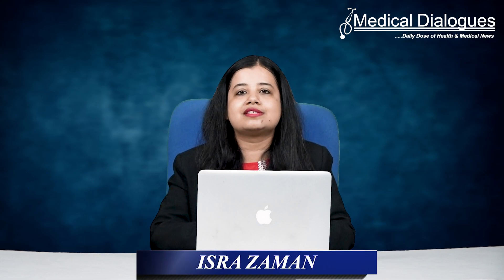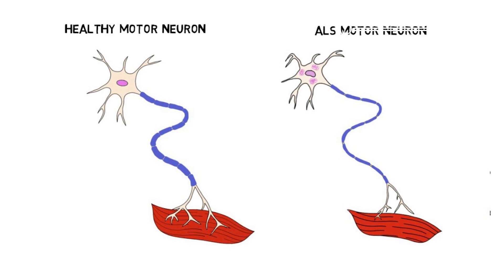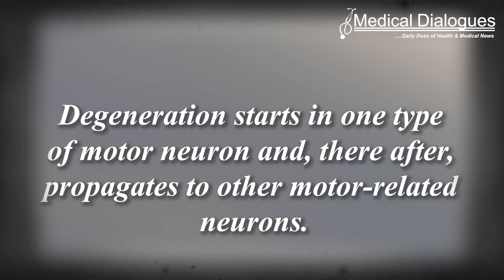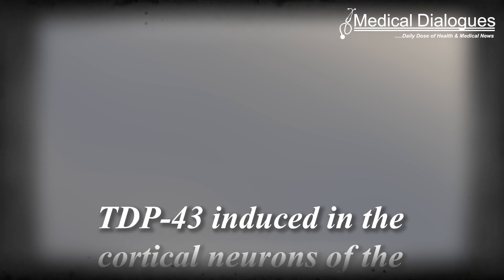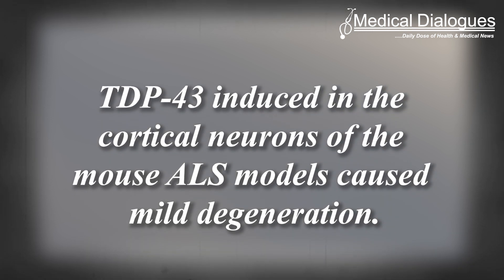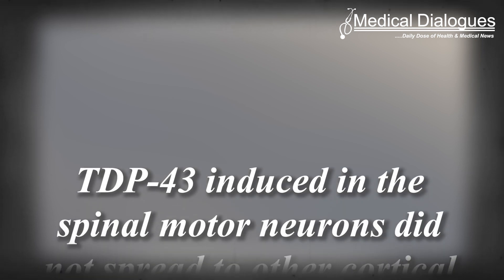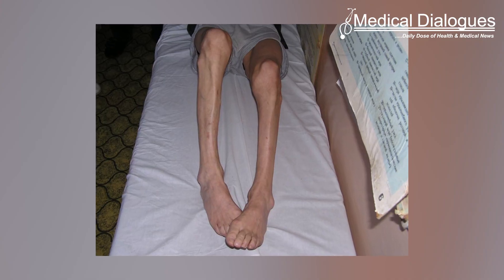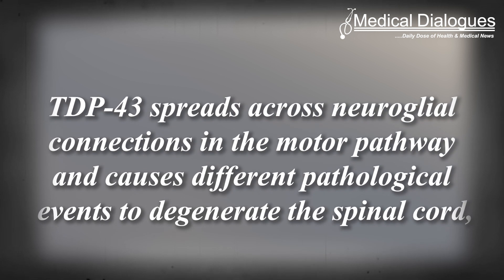Novel insights into protein-mediated motor neuron loss in amyotrophic lateral sclerosis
In patients with ALS, the motor dysfunction symptoms usually appear in one part of the body, such as the limbs, and then progress to others. This further suggests that degeneration starts in one type of motor neuron and, thereafter, propagates to other motor-related neurons.
Previous studies have highlighted the accumulation of TDP-43 in motor neurons as a co- occurrence with ALS.